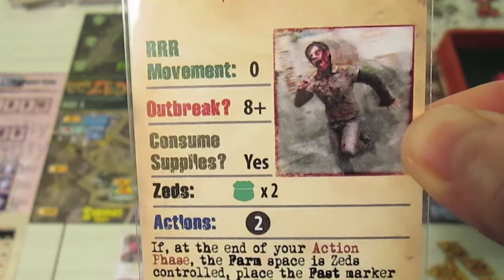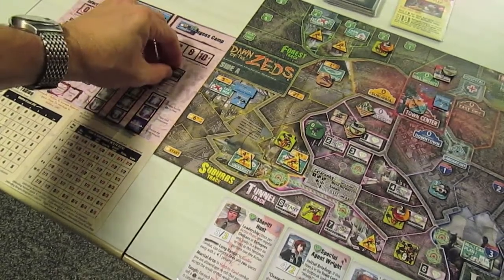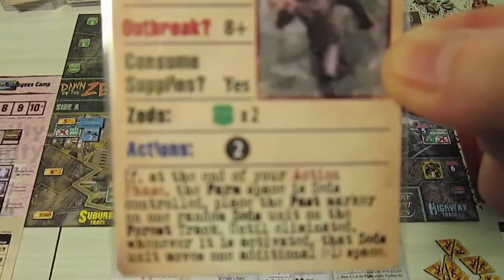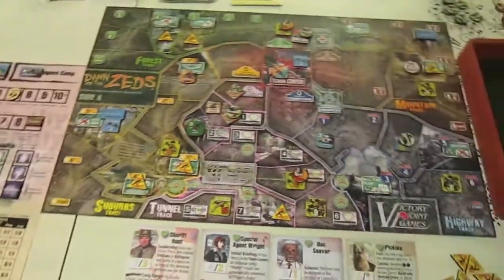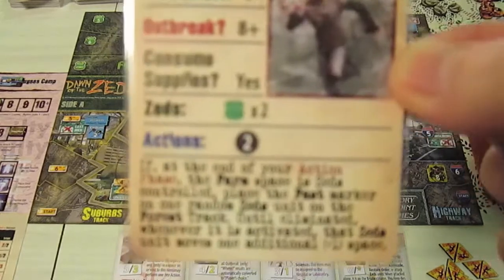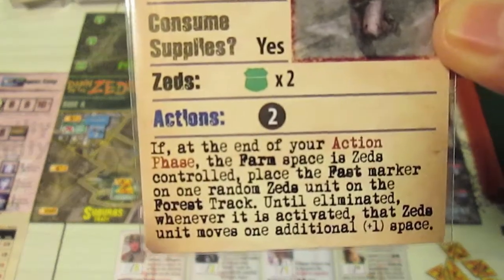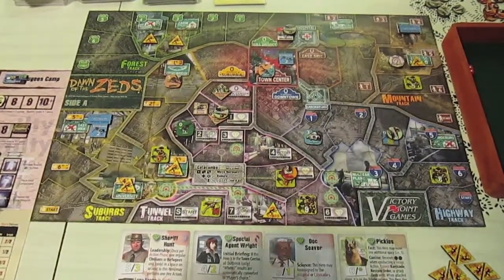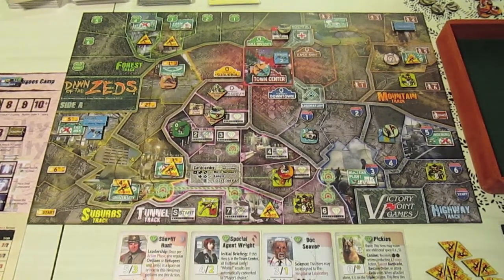Dawn of the Zeds Playthrough Turn 21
Rangers get revenge - Pickles find ammo - Mikey uses it!